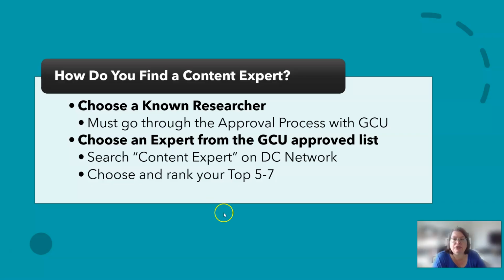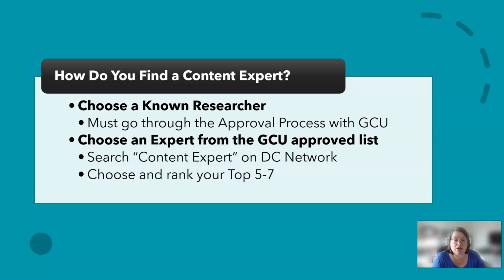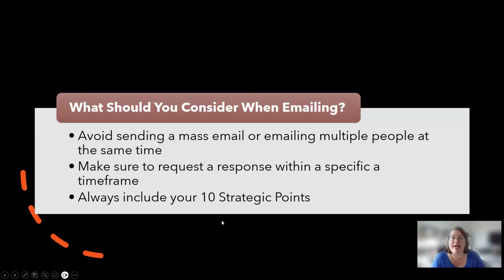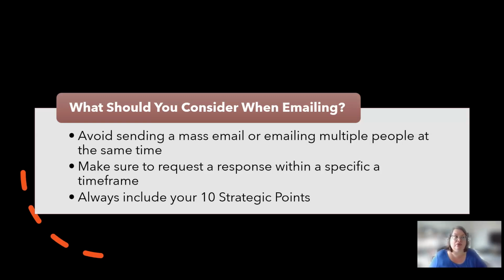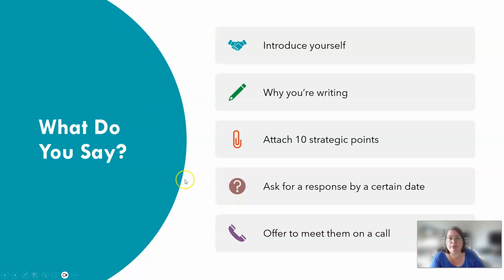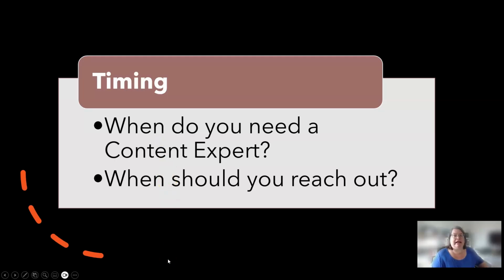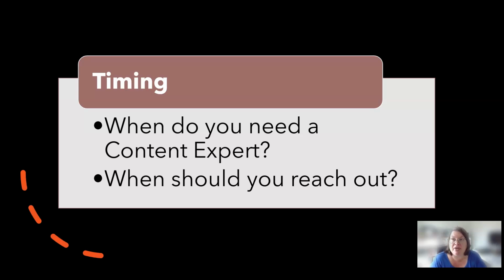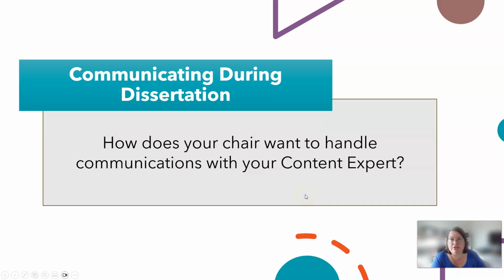Connecting with Content Experts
Learn how to confidently collaborate with subject matter experts throughout your dissertation or thesis journey. In this insightful presentation, Dr. Rebekah Clarke breaks down the do’s and don’ts of connecting with your content expert, from identifying an expert who is a good fit for your study to initiating effective and professional outreach.

💡 What You'll Learn:
What to say when reaching out to a content expert
How to align with your dissertation chair’s communication preferences
Professional email etiquette for graduate students
Common mistakes to avoid when engaging with academic experts